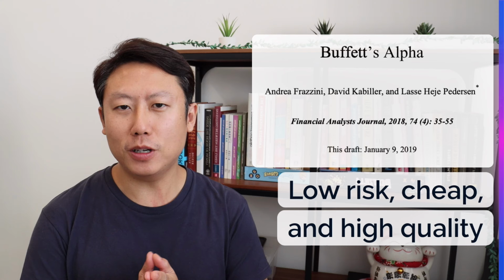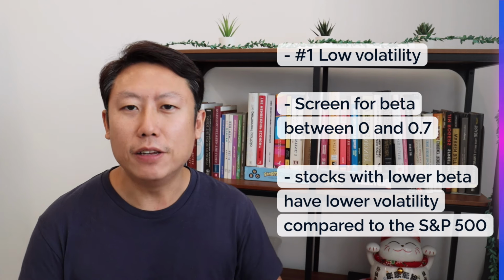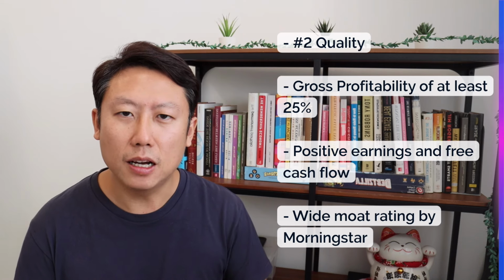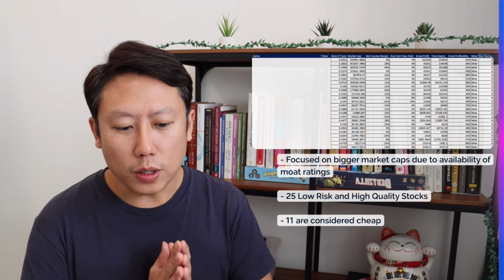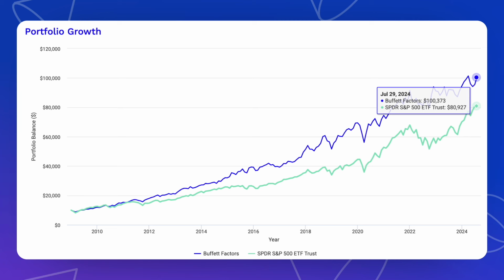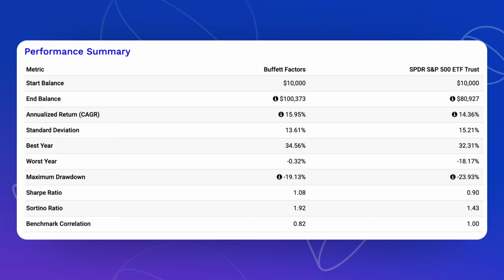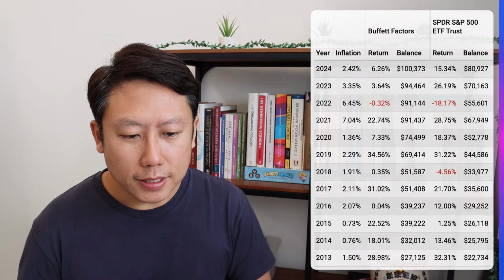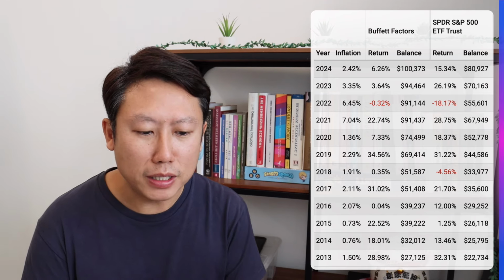Buffett's 25 Low-Risk and High-Quality Stocks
How to screen for stocks that are low-risk, high-quality, and cheap! I narrowed down to just 25 stocks in the US.